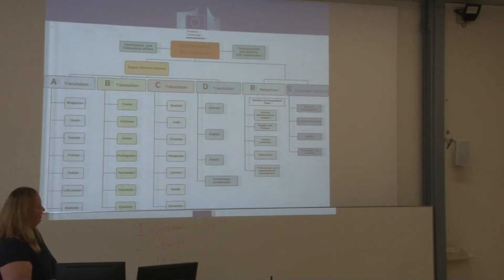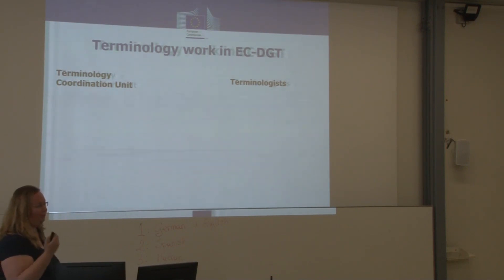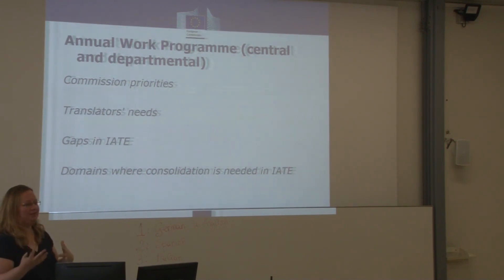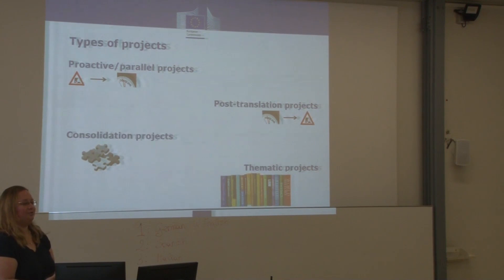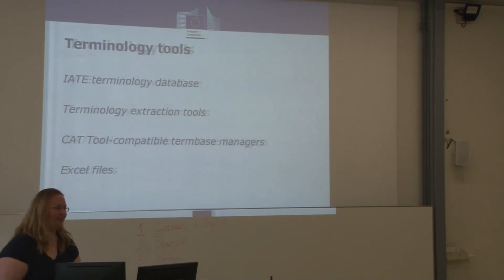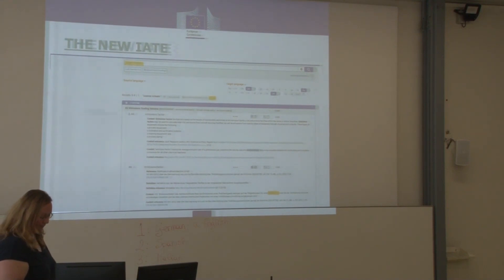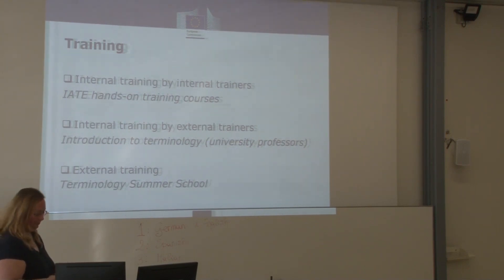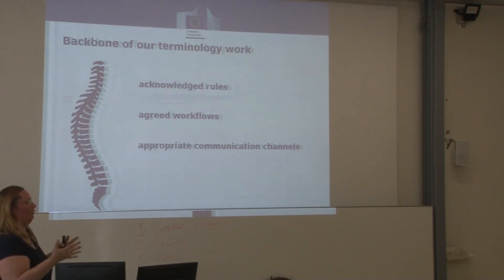3: Translating Europe Workshop 2019 (Vienna) – Annamária Fótos (extract)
This Translating Europe Workshop was held on 11 July 2019 at the Centre for Translation Studies (ZTW) in Vienna. It focused on the topic of Translation and Terminology: Bridges between Market and Training. In her presentation, Annamária Fótos (European Commission Directorate General for Translation, Luxemburg) talked about Terminology Work at the European Commission.